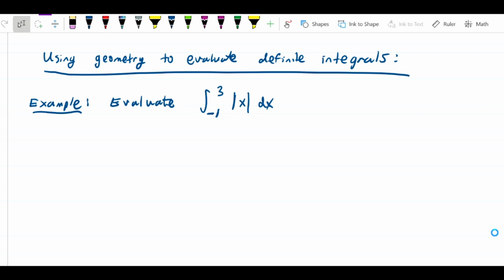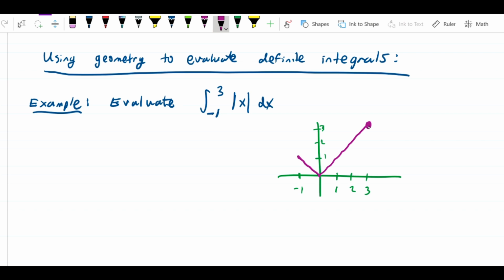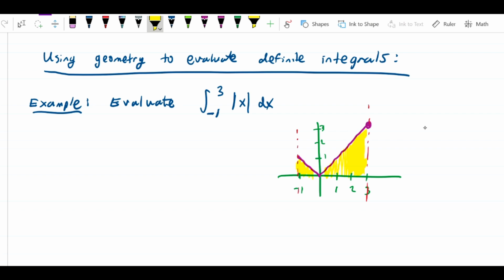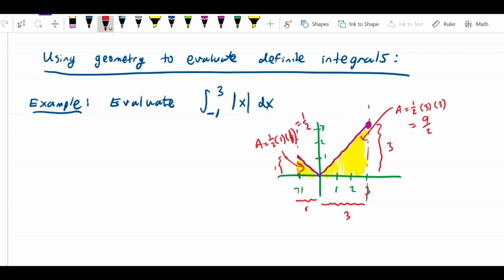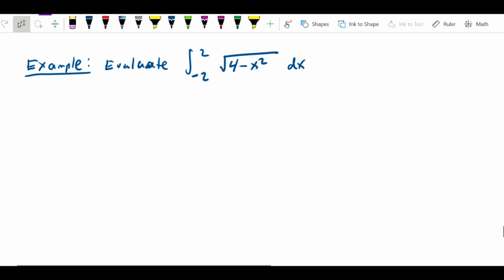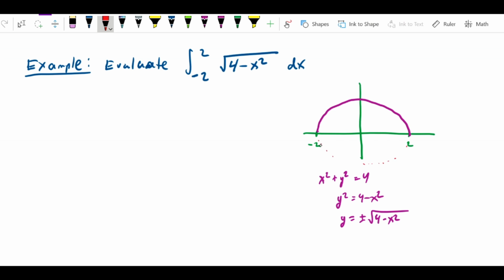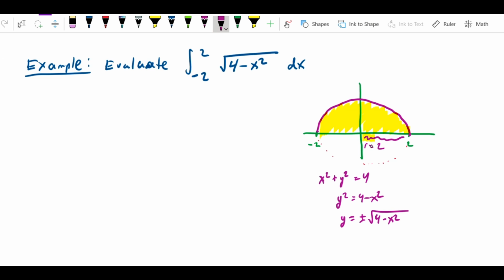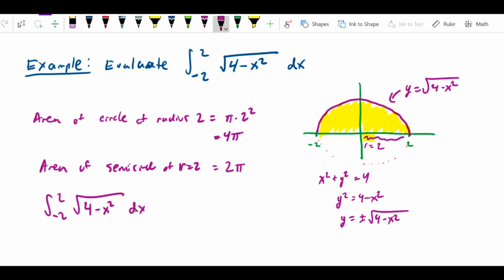Definite integral Using geometry to find definite integrals